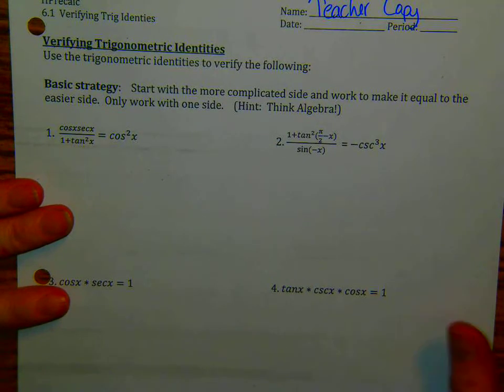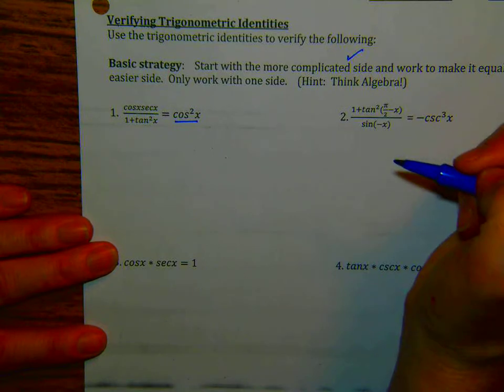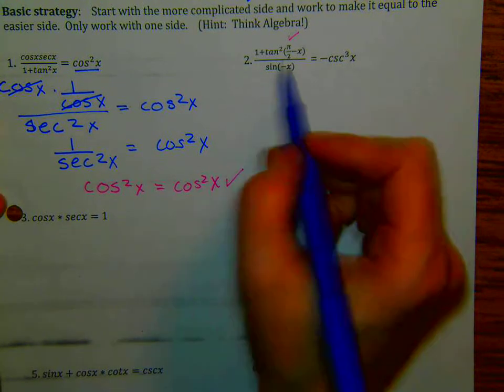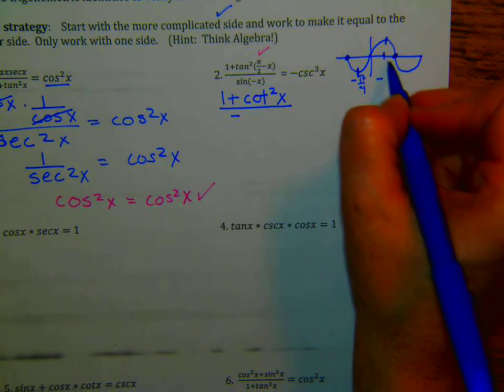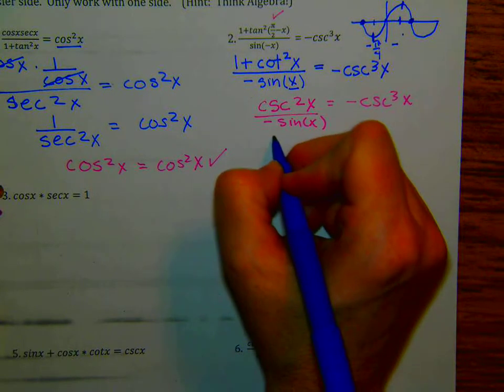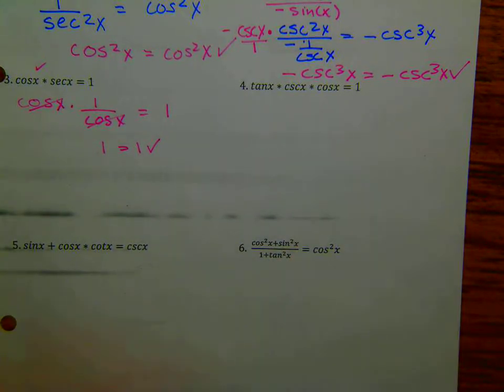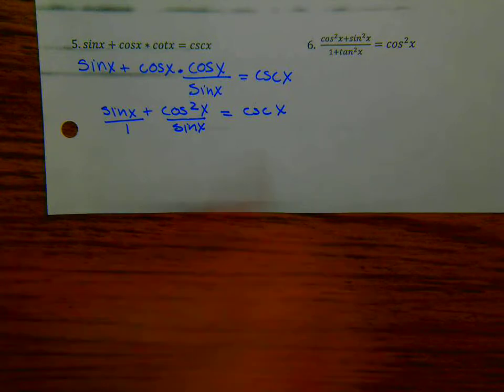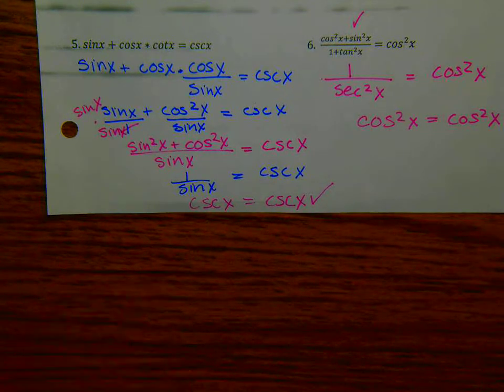Verifying Trig Identities